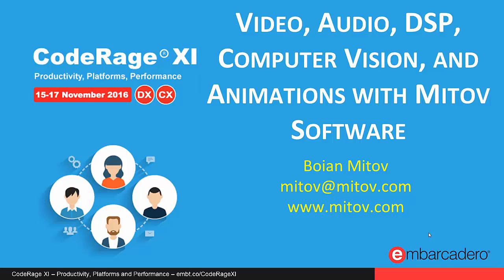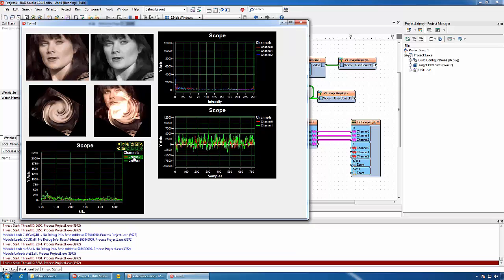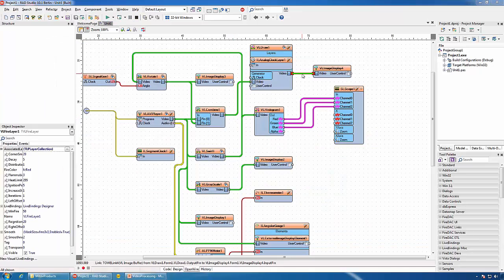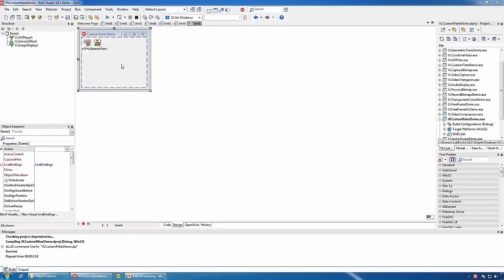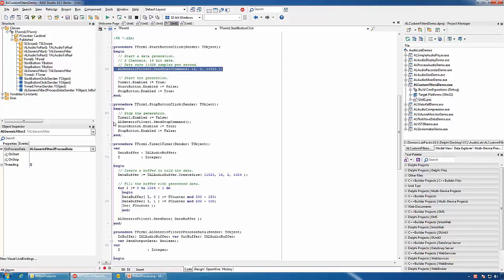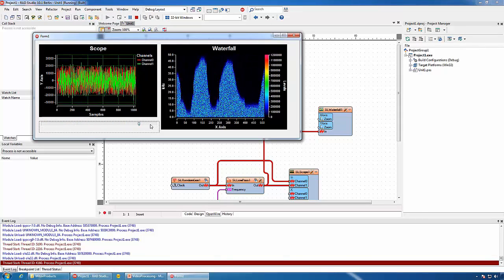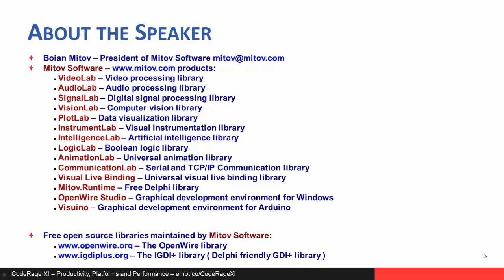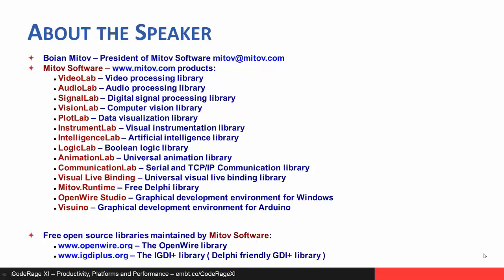Video, Audio, DSP, Computer Vision, and Animations with Mitov Software with Boian Mitov - CodeRageXI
Learn how you can implement Video Processing, Audio Processing, DSP, Computer Vision and Timeline Based Animations in Delphi and C++ Builder quickly and with zero lines of code
Boian Mitov is a software developer and founder of Mitov Software, specialized in the areas of Video, Audio, Digital Signal Processing, Data Acquisition, Hardware Control, Industrial Automation, Communications, Computer Vision, Artificial Intelligence, parallel and distributed computing. He is author of the OpenWire open source technology, the IGDI+ open source library, the VideoLab, SignalLab, AudioLab, PlotLab, InstrumentLab, VisionLab, IntelligenceLab, AnimationLab, and CommunicationLab libraries, OpenWire Studio, Visuino, and author of the “VCL for Visual C++” technology.